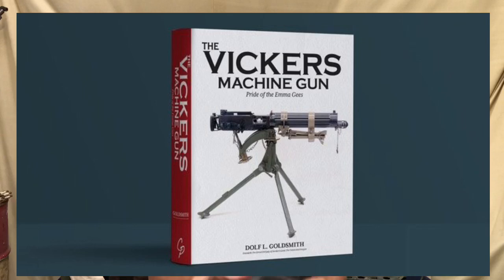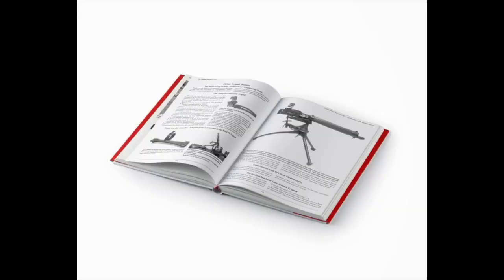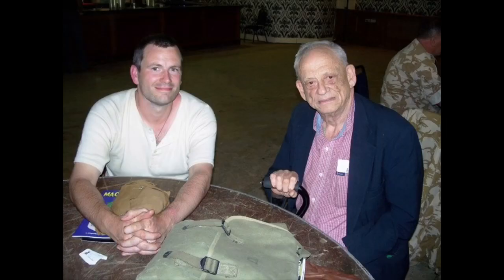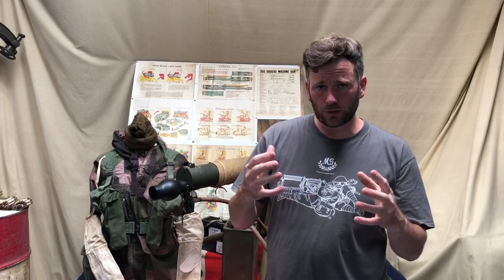The Vickers MG in Korea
Released on 25 June 2020, this video commemorates the 70th anniversary of the start of the Korean War. The British and Commonwealth forces weren't involved for another few weeks but the British, Canadians and Australians then become a key part of the forces and were using the Vickers machine guns - the New Zealanders were also there but only providing non-infantry support so no Vickers for them!

In this video, we take a look at the organisations and tactical use of the Vickers at this time. There is also a snapshot of the kit that was used by the individual machine gunners but we only broadly describe that. We go through some of the personal accounts from veterans of Korea and pick out the pertinent points about how the Vickers was being used.

Do let us know what you think!